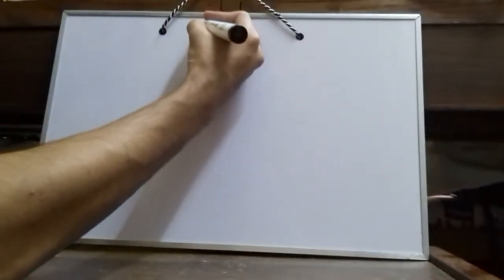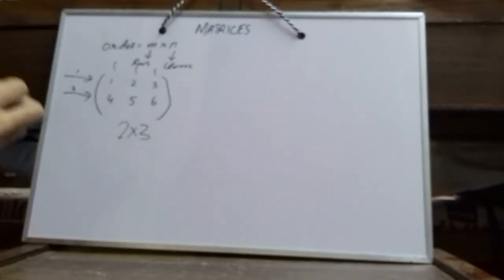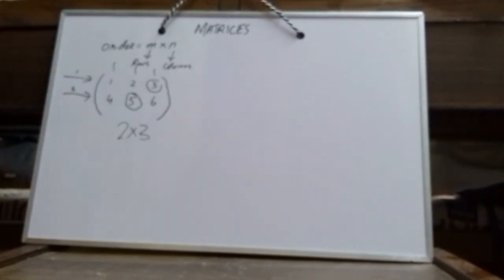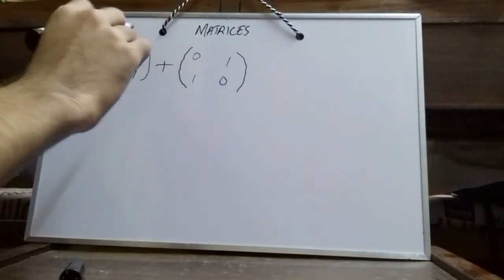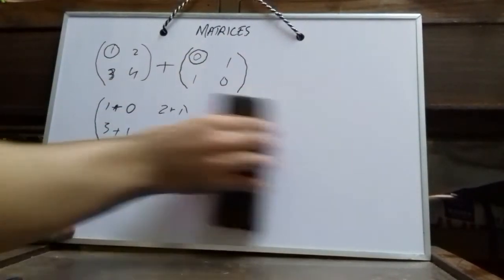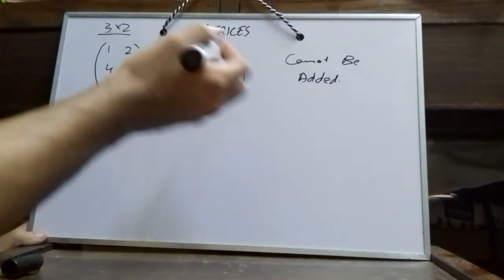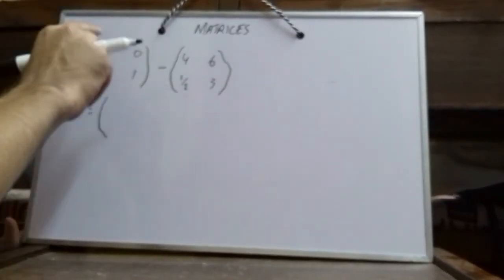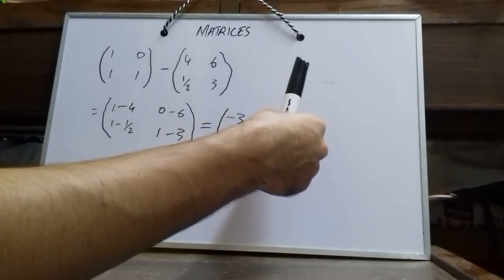Matrices (Basic addition and subtraction) Exam Help!!!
Order of a matrix, and rules to add or subtract two matrices.